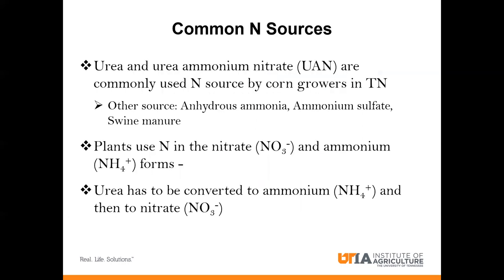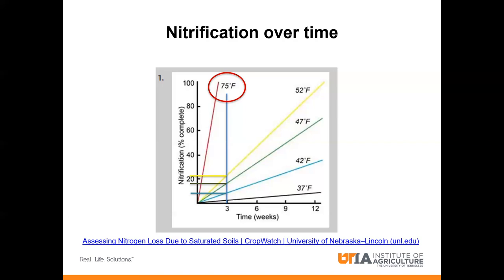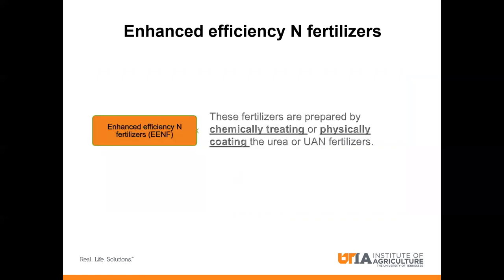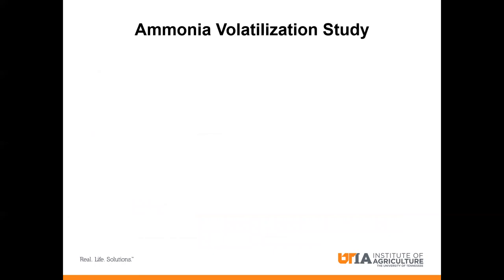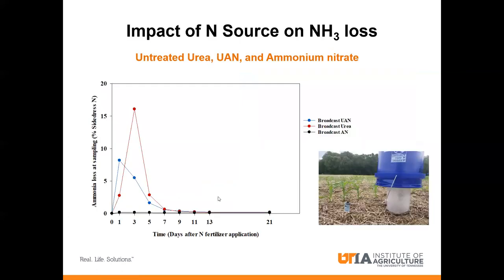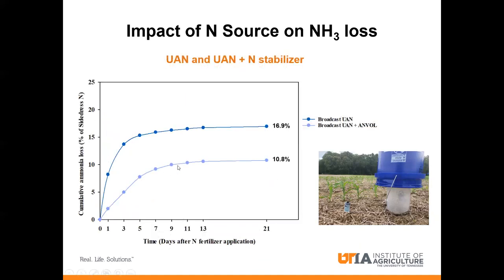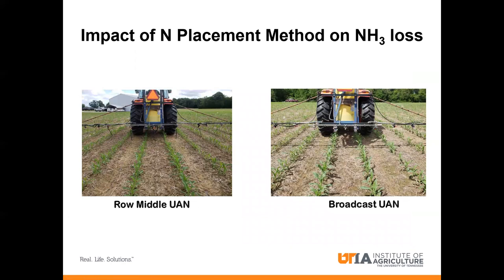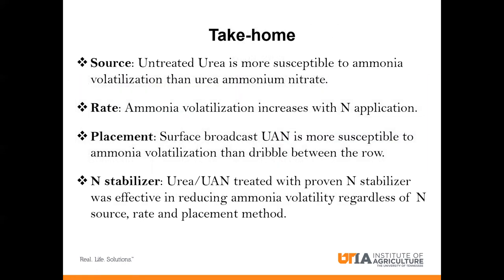Nitrogen Rate, Source & Placement Method Impact on Ammonia Volatilization in Dryland Corn Production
To receive CCA credit for this tour, you must watch all videos in the tour playlist, and complete the online quiz The password for accessing the quiz is Climate2.
Nutifafa Adotey - Assistant Professor, Univesrity of Tennessee Institute of Agriculture Department of Biosystems Engineering and Soil Science